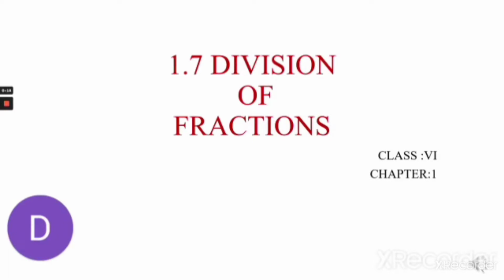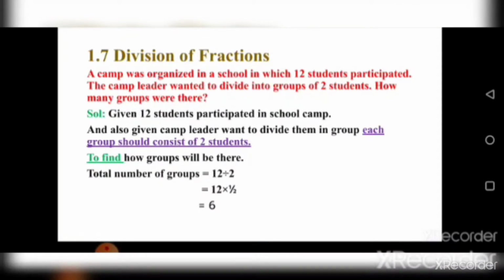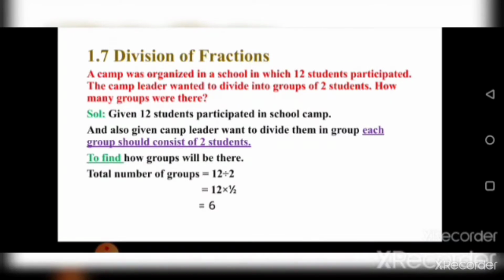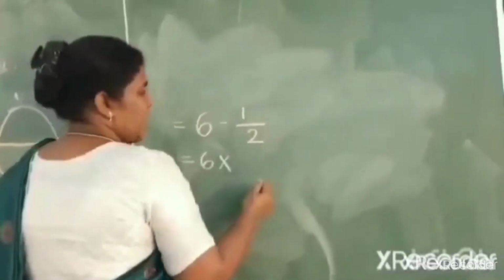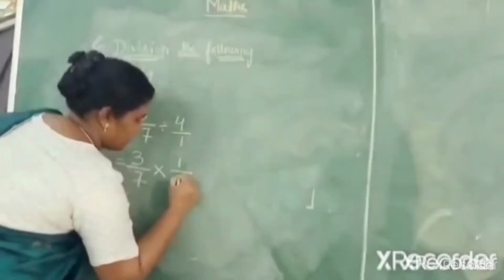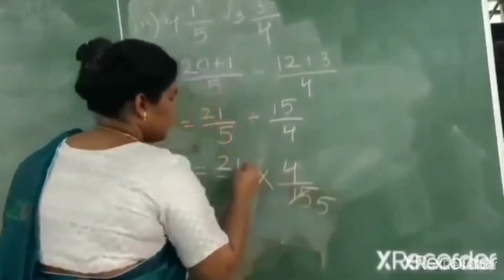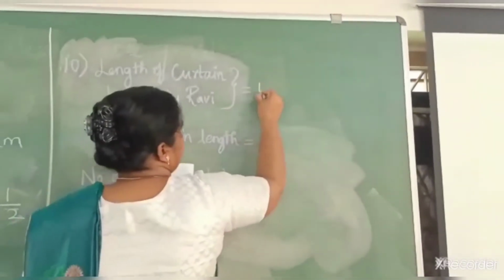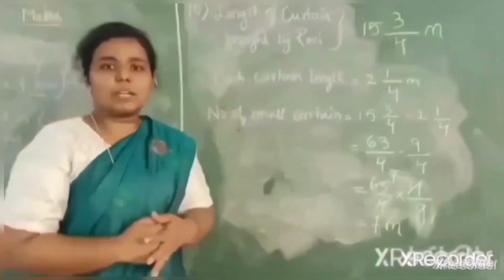Class 6 EM Maths - Fractions - Division of Fraction